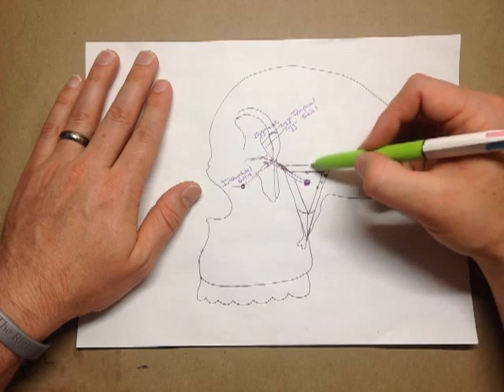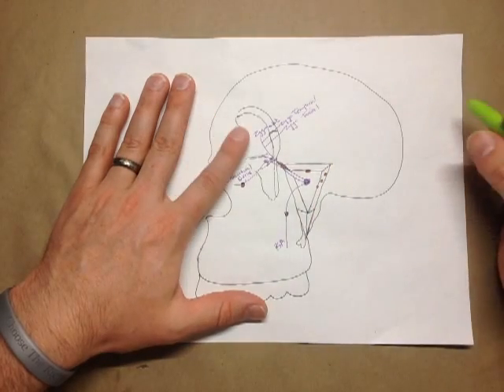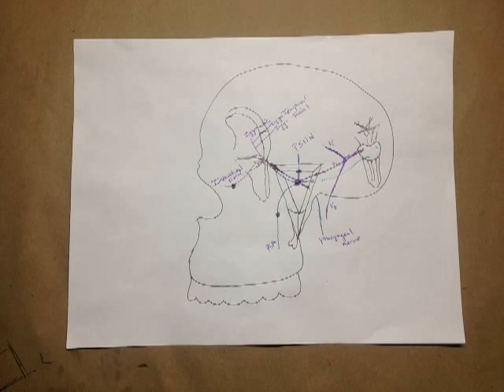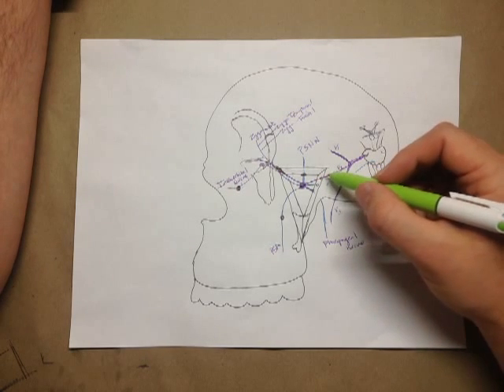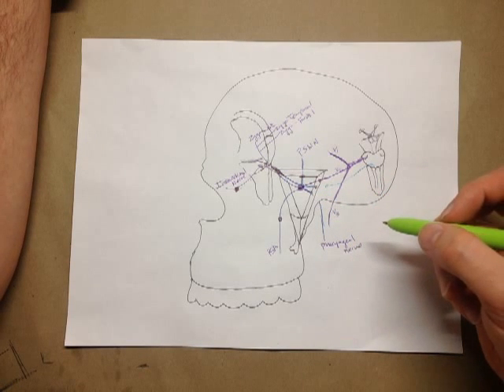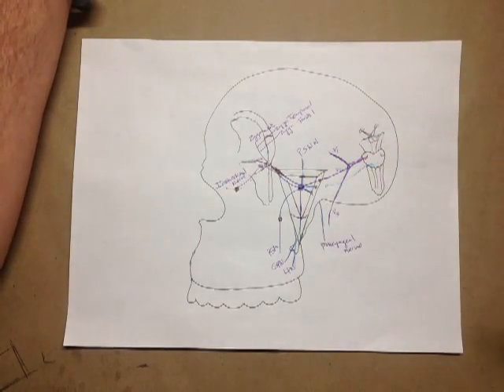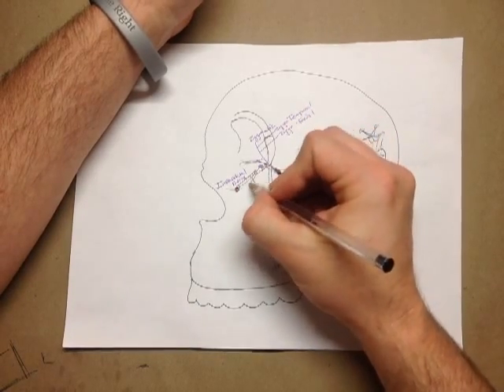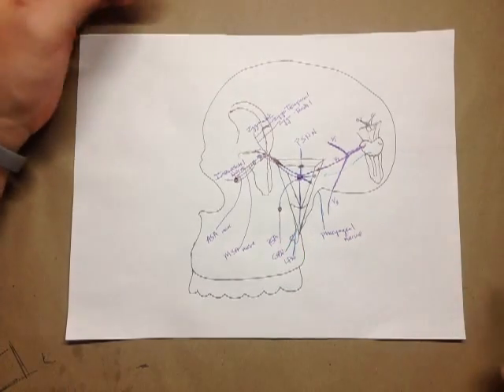Draw the Pterygopalatine Fossa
How to Draw a quick Diagram of the Pterygopalatine Fossa.
This video takes 10 minutes to watch, but after practicing a few times, you can quickly draw a simplified diagram in seconds. Useful for answering exam questions, Board Exam Questions or for impressing ladies.